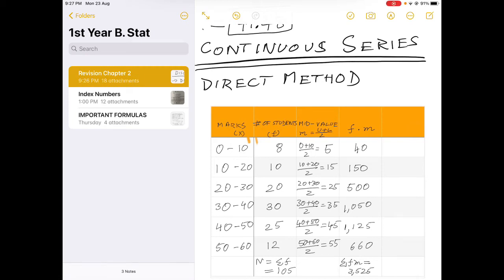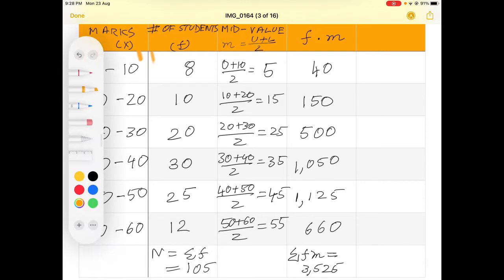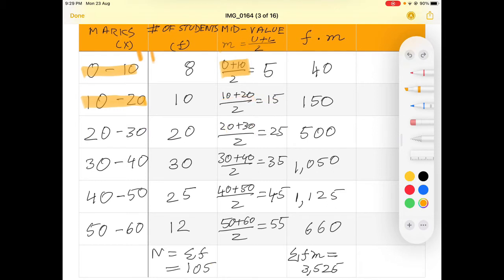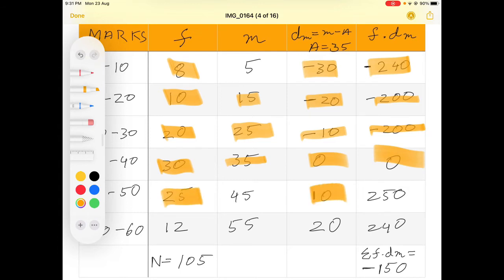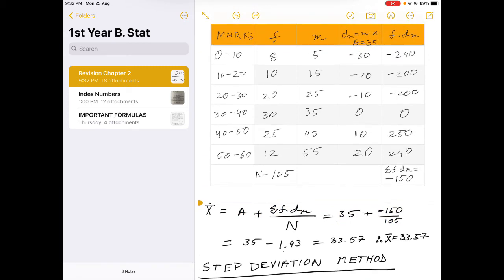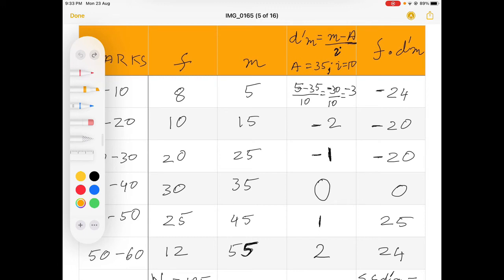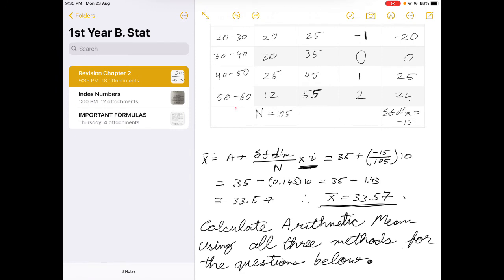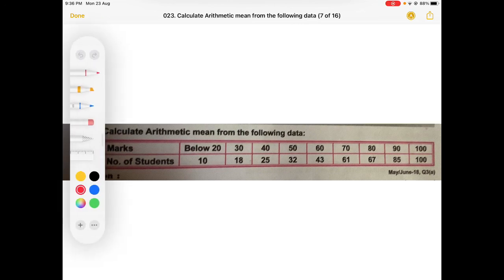Arithmetic Mean Continuous Series